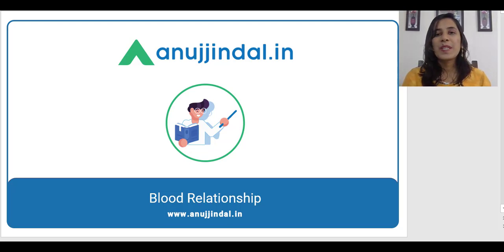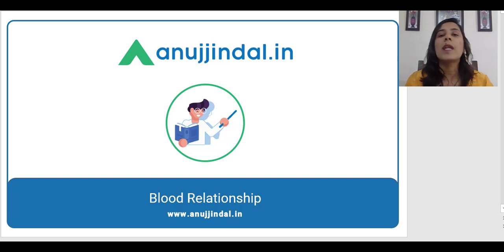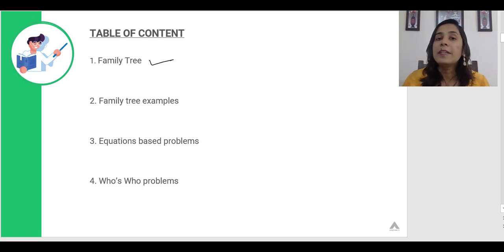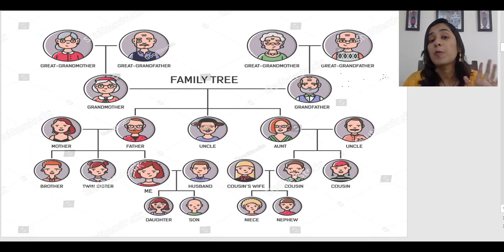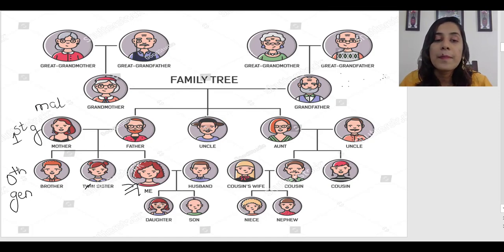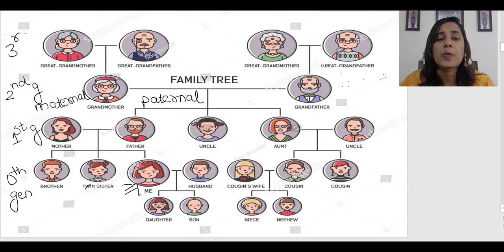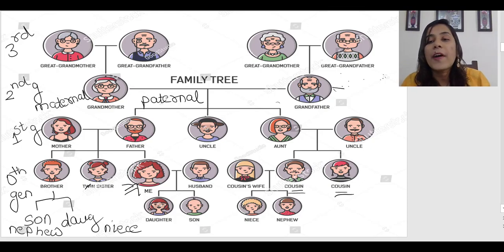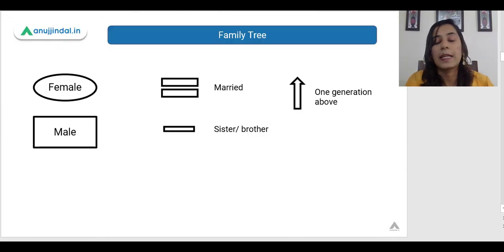RBI & SEBI 2020 Blood Relations | Family Tree Problems - by Kasturi Sanap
In this video, I will discuss the Family Tree Problems from Blood Relations topic which is important for RBI & SEBI 2020.